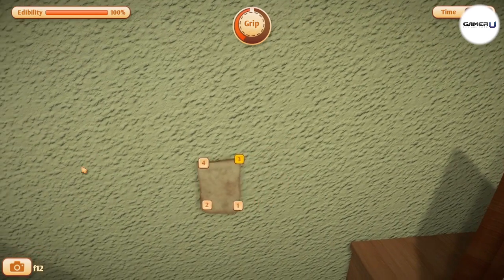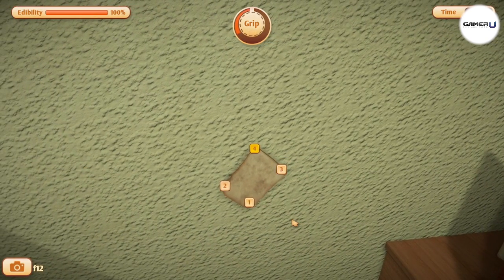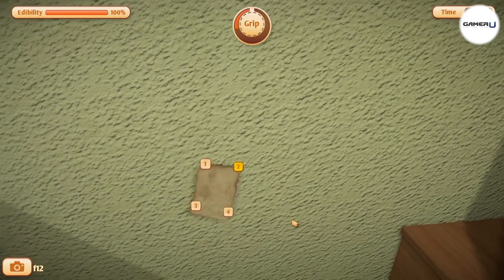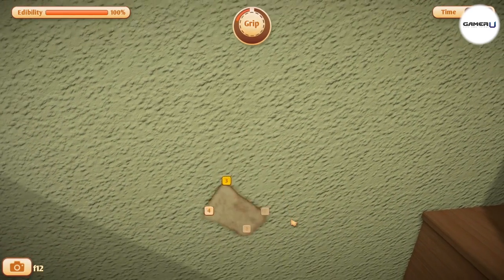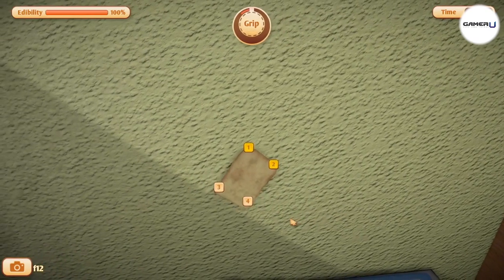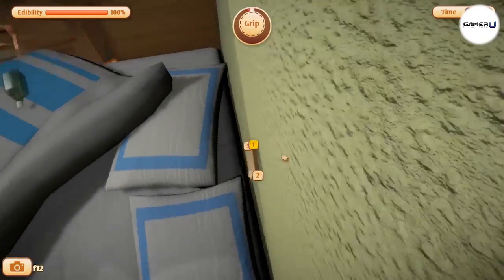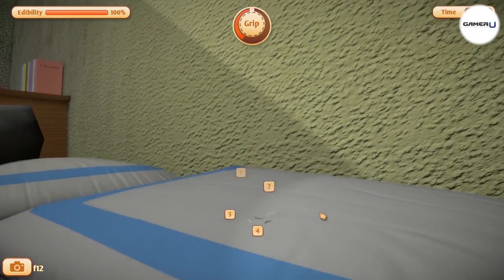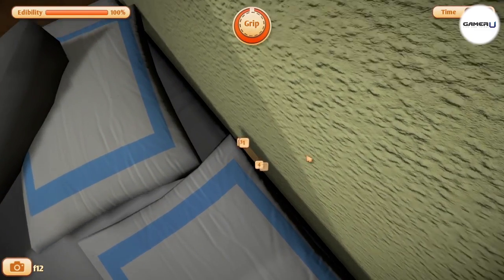I am Bread - How to Take Breaks to Recharge Grip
Want to learn more I Am Bread tips and tricks? Come check out and watch all our tips videos!

This video will teach you to always take breaks when climbing so you can recharge your ‘grip’ in “I Am Bread” for PC. To climb walls or grab items, you use up ‘Grip’. If you run out of ‘grip’, you fall or drop whatever you were holding on to. When climbing, always remember to take frequent breaks to recharge your grip so you won’t fall off and fail the level.